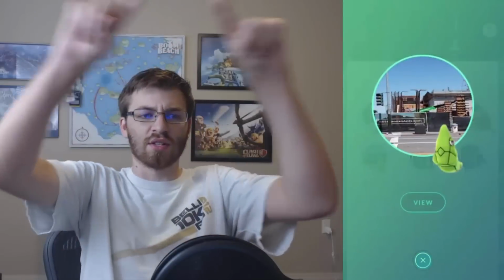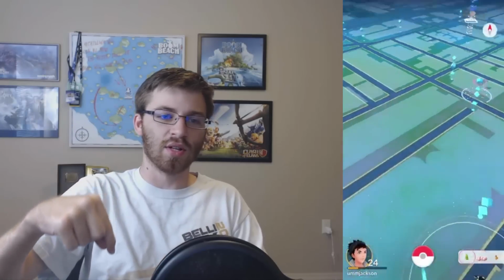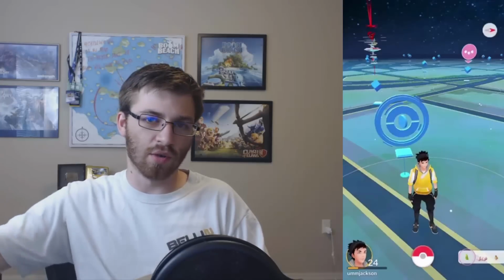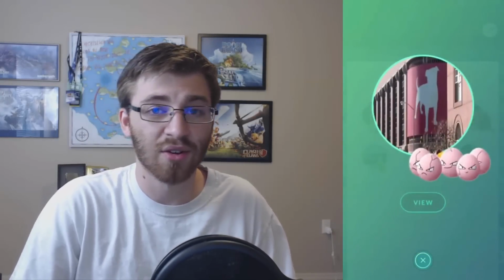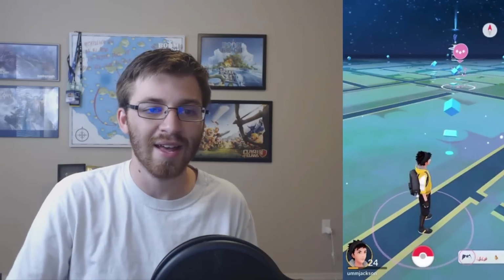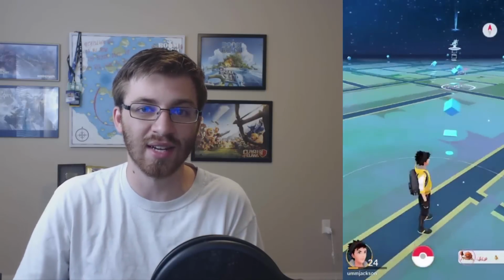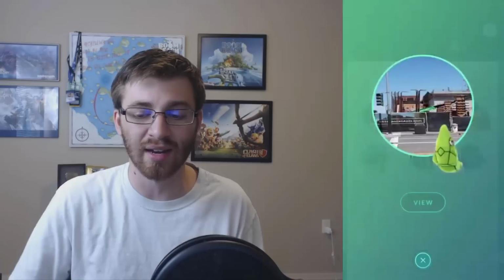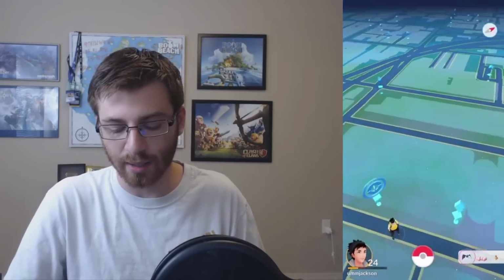Pokemon GO UPDATE! | NEW TRACKING SYSTEM GAMEPLAY & How New Tracking System Works in Pokemon GO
Pokémon GO UPDATE Gameplay! Pokémon GO New Tracking System! How the new tracking system works in Pokemon Go
Pokemon GO Tracking Fix & Explained! How To Track Pokemon!

Check out ummjackson twitter for more posts on the new tracker!